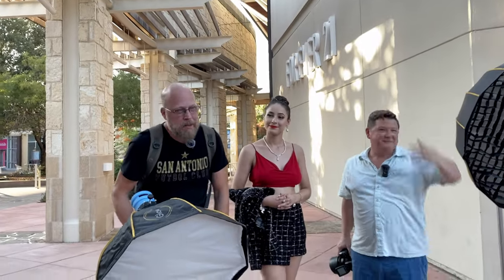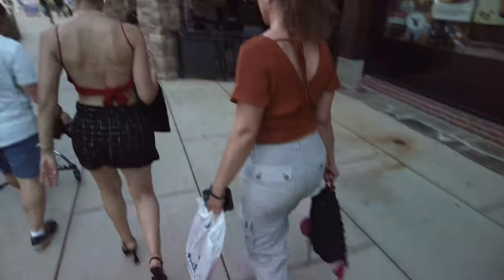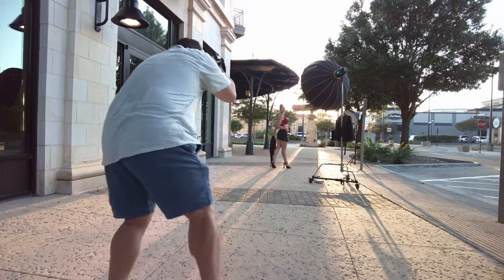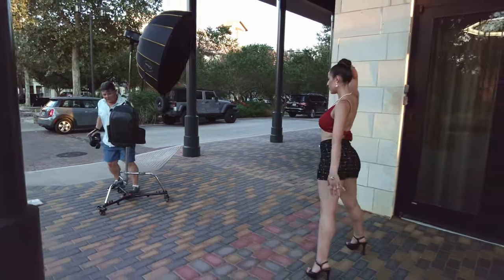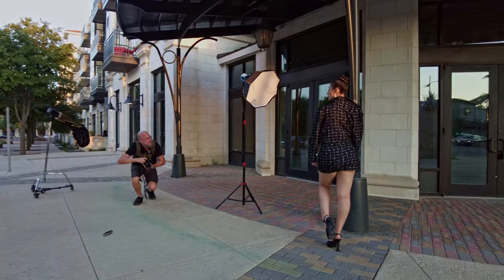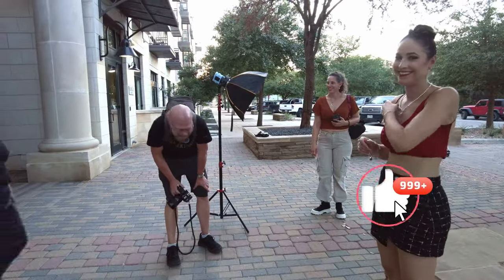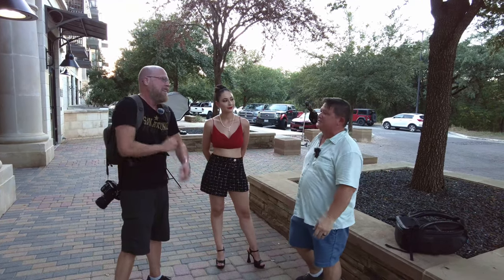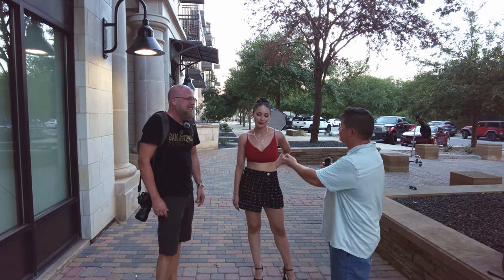5 Minute Photoshoot Challenge with J. Allen Photography and Model Mariana [BTS]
Join me on a 5 minute photoshoot challenge with fellow Youtuber @J.Allen_Photography  (IG: @J.Allen_Photographer) and model Mariana (IG:  @_.mxrianx._ ).  In this shoot we each have 5 minutes to shoot the same model using off camera flash to create as many compositions as possible on location.  Jason used the Canon R5 with the RF 85mm f1.2 lens , with a Godox AD600 Flash strobe and 43" Softbox while I used the Sony A7IV with Tamron 28-75mm f2.8 with Godox ad300 flash Strobe and Glow 25" Softbox.

My Audio Setup:
Wireless Microphones for on-location work: